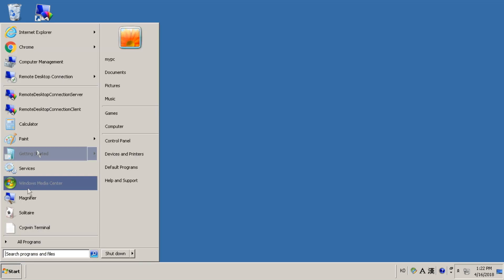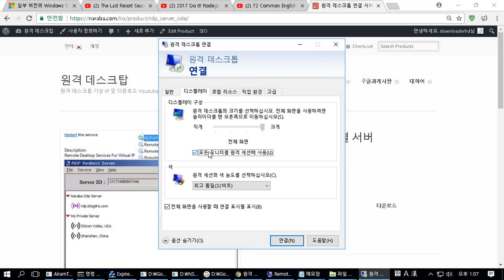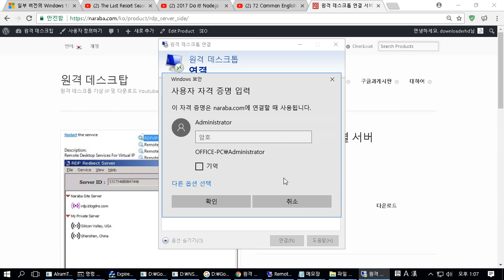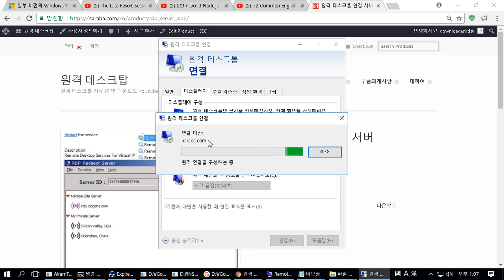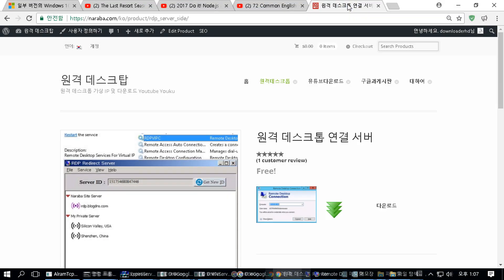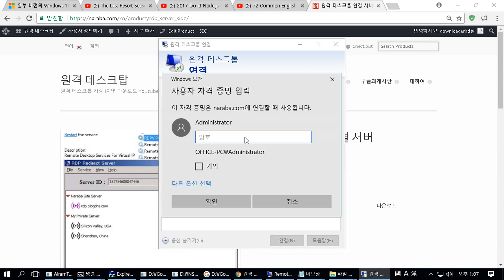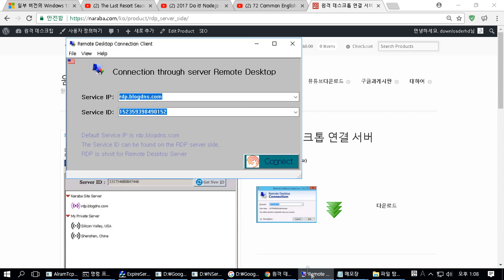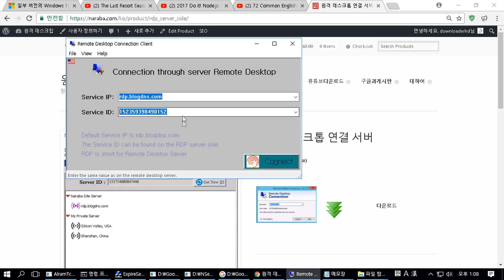Remote desktop black screen resolution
Remote Desktop is a black screen solution